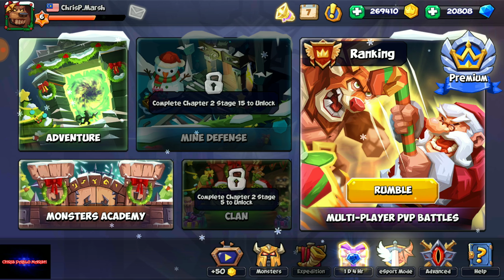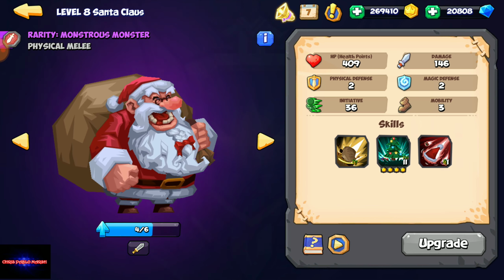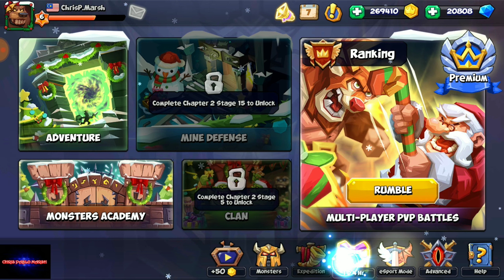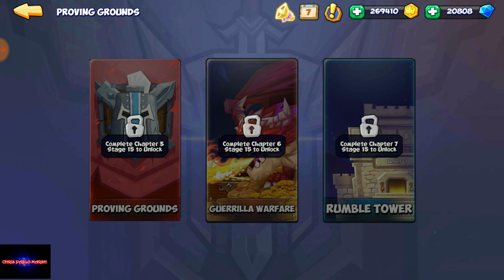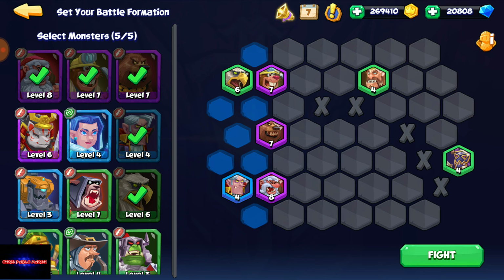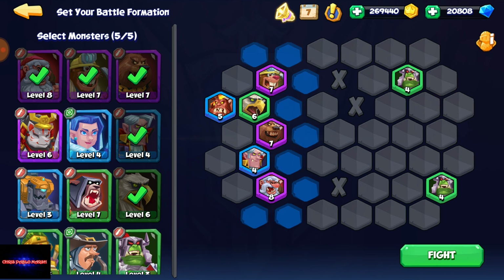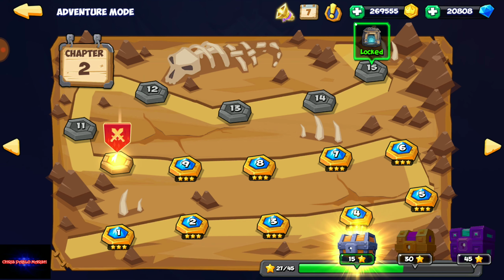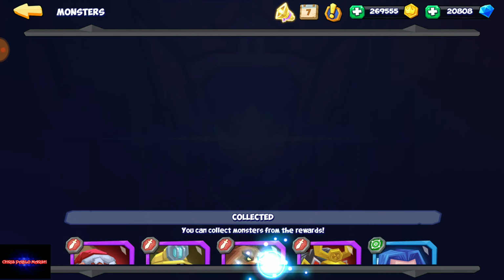Tactical Monsters | This Game Is An E-Sports?